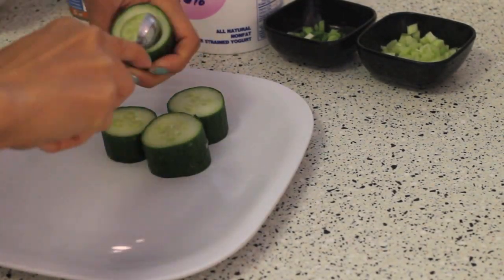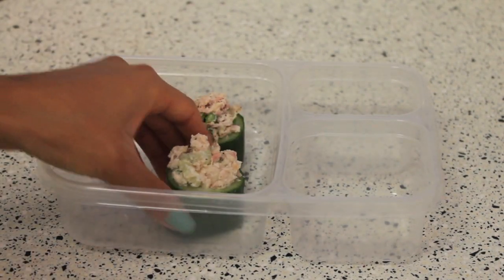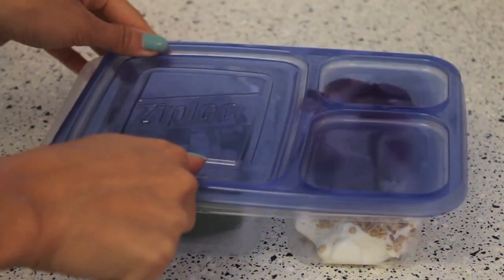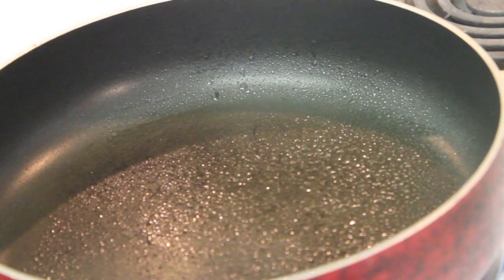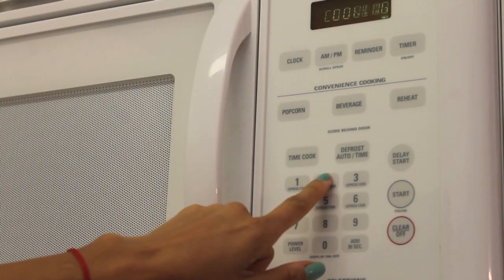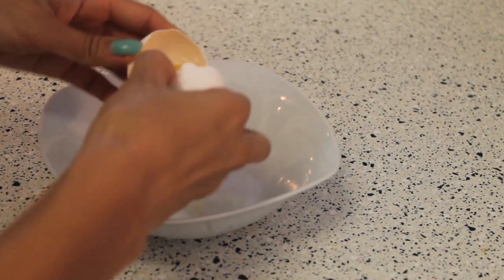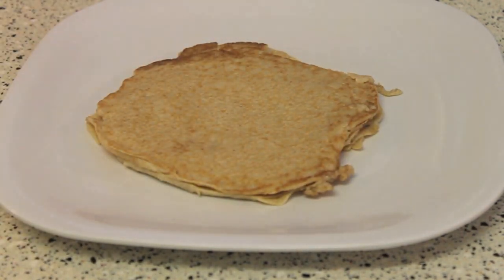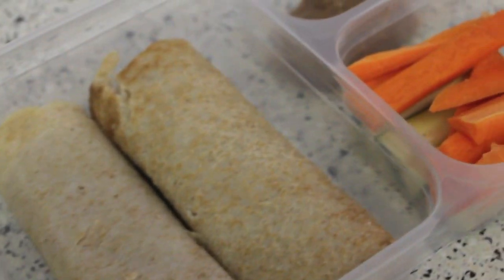Healthy Habits: 3 School/Work Lunch Ideas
Recipes
Lunch Containers

Healthy Lunch #1: Tuna-Cucumber Cups
1 Can Albacore Tuna
1 T. of Greek Yogurt
1 Green Scallion
1 Celery Stalk
Juice of 1/2 Lemon
1 English Cucumber, sliced

1/4 Cup Greek Yogurt
4 Strawberries, sliced
Handful of KIND Cinnamon Oat Clusters
Justin's Organic Peanut Butter Cup

Healthy Lunch #2: Personal Pepperoni Pizza
Yves Meatless Pepperoni
2 T. Coconut Flour
6 T. Egg Whites
1/4 t. Baking Powder
2 T. Barilla Marinara Sauce
1/4 Cup Almond Cheese

2 Celery Stalks
2 T. Wild Friends Cinnamon Raisin Peanut Butter
Handful of Blue Diamond Raw Almonds

Healthy Lunch #3: Peanut Butter & Banana Crepes

1 Banana
2 T. Lotus Biscoff Crunchy Cookie Spread
1/4 Cup Blue Diamond Almond Milk
1/2 Cup Bob's Red Mill Steel Cut Oats - Oat Flour
2 Egg Whites

1 Large Carrot, sliced
1 Small Cucumber, sliced
1/4 Cup Raw Cashews

TDG612

Instagram Username:
LynseeHeeKyeong